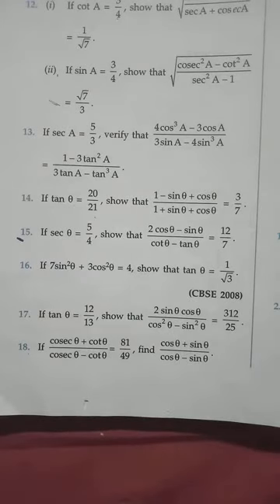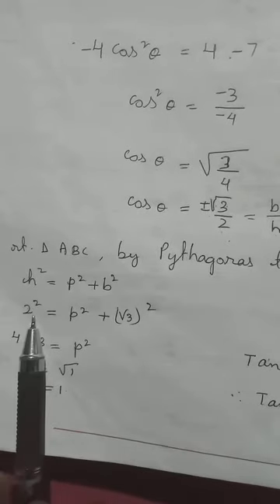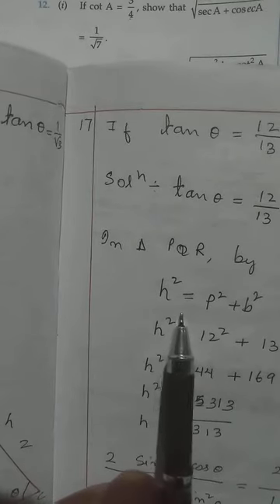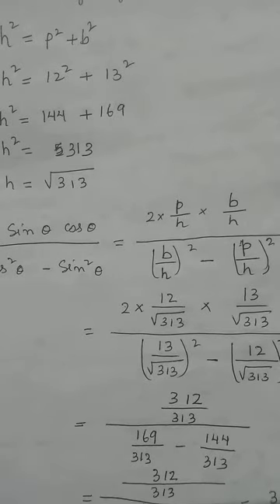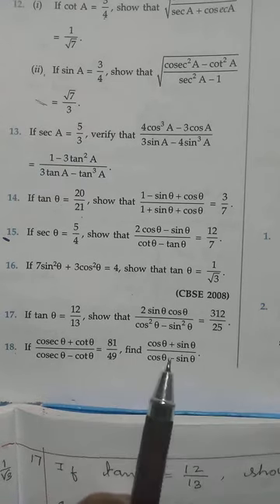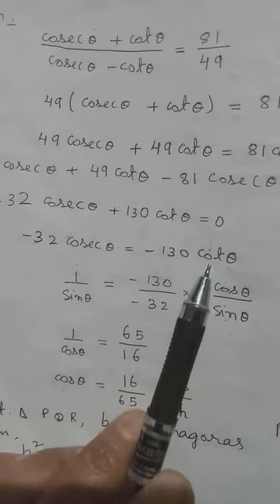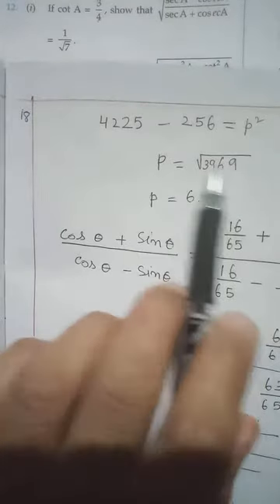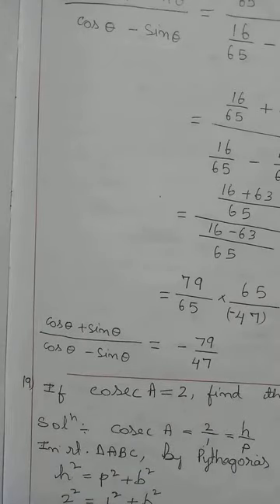class X maths ex 8 a Q16-18. Trigonometry.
application of formula of Trigonometric ratios.To prove given Questions. mbose text book Felishia Susngi